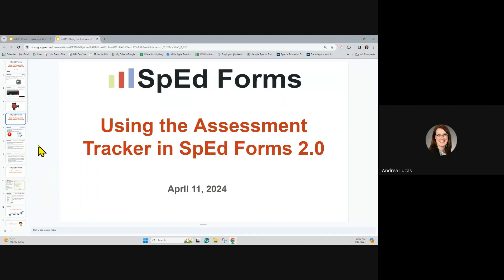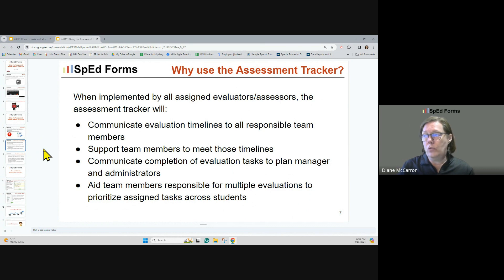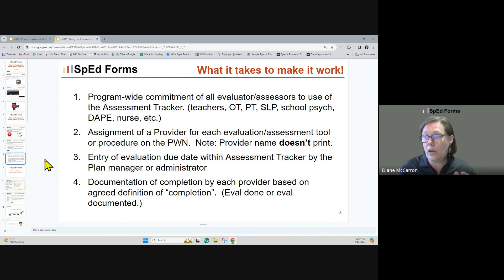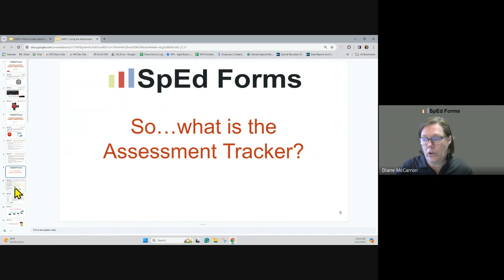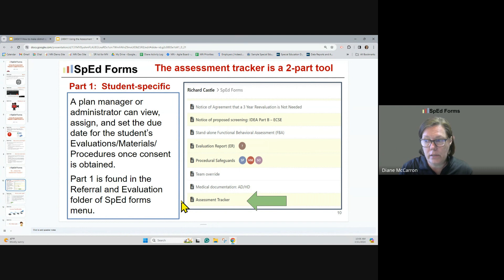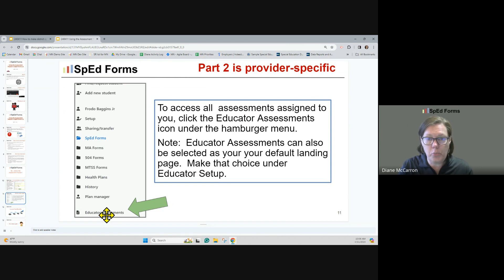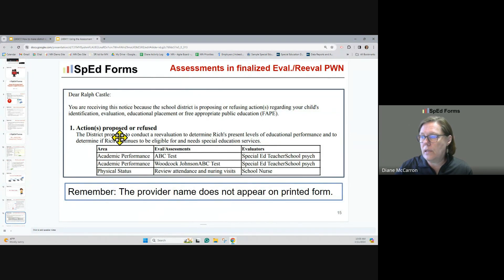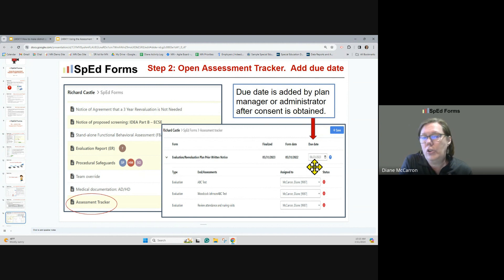240411 Using the Assessment tracker in SpEd Forms